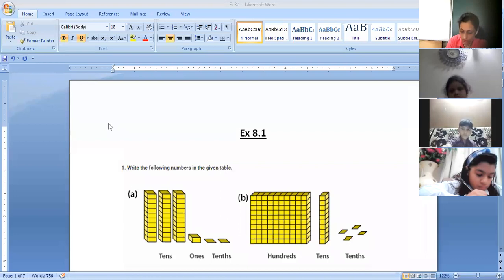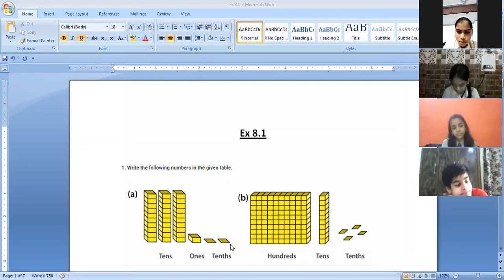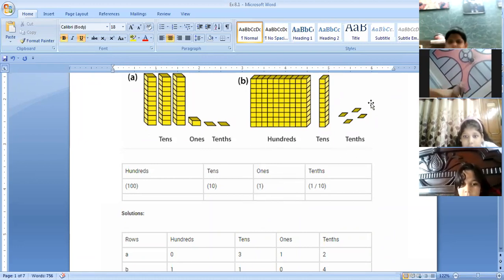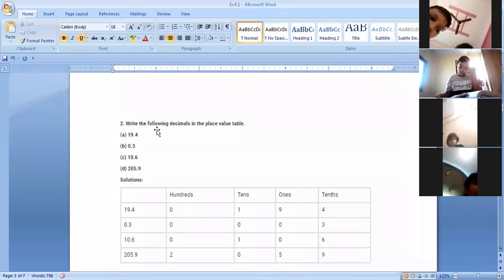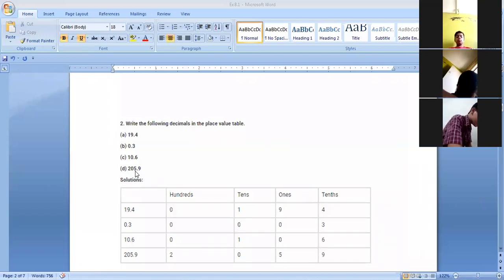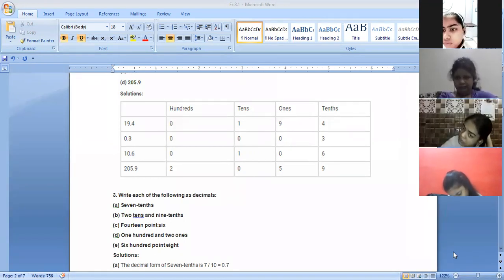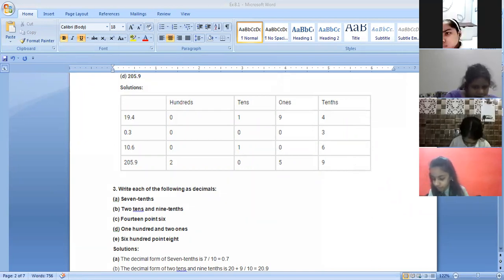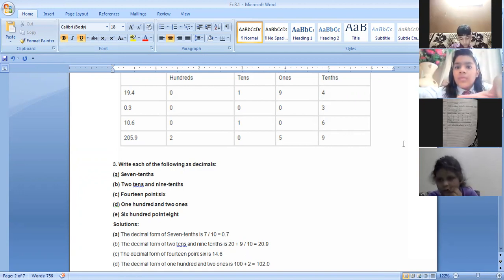Maths_Ch-8_Decimals_Ex 8.1(1-3)_28/9/21